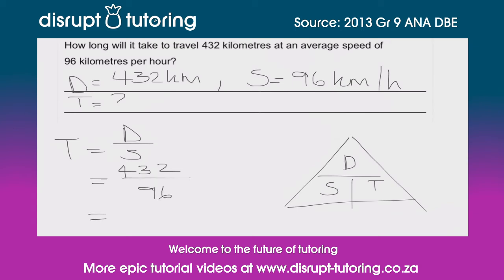#222 Solving for time using distance and speed